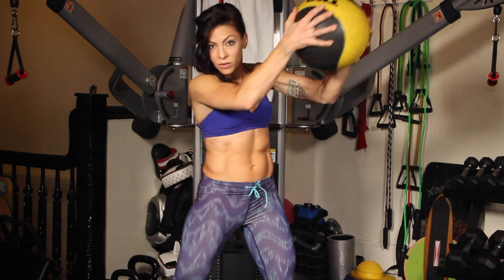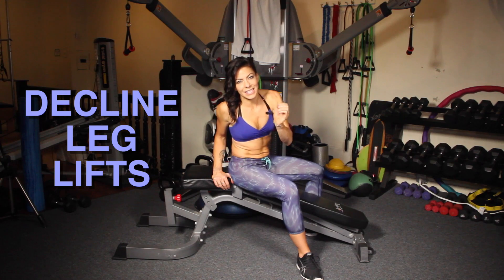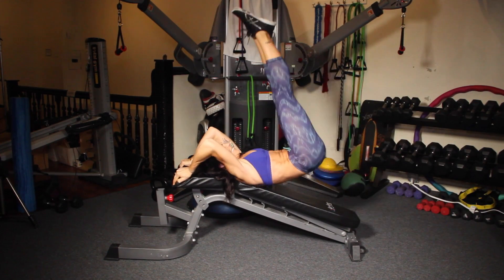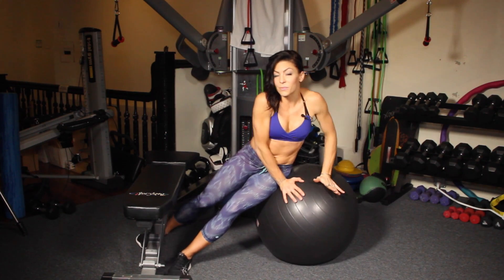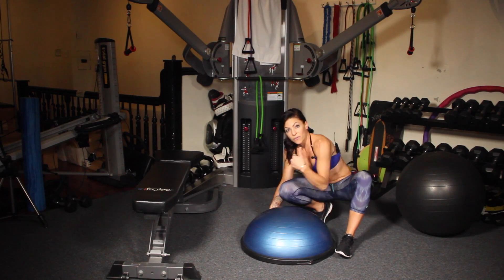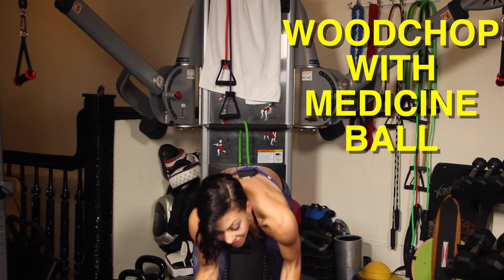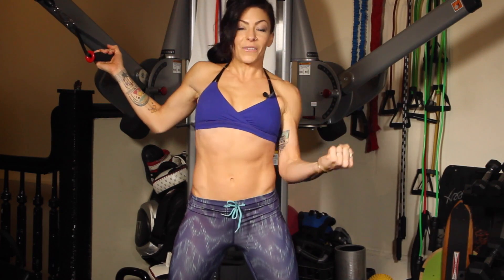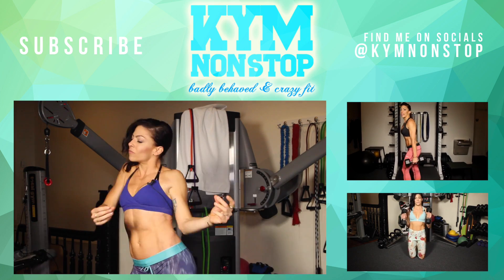Top 5 Best Ab Exercises for the Gym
It's Week 3 in my Resolution Workout Series! This week is all core. Take these moves to the gym. Integrate them into your workout for an added ab punch! Be sure to check out weeks 1 & 2 for full body workouts.
Original music by No Way Josie

**This video was shot at the beautiful Nimble Fitness in NYC.
Nimble offeres TRX classes, amazing trainers, and a super welcoming atmosphere.
KymNonStop is a bike-messenger-turned-fitness guru. I’m going to show you how to lead a healthy, happy lifestyle without sacrificing the fun! Get ready for easy and effective workouts that you’re going to love to do.

You’ve seen me on MTV’s Made, Access Hollywood, The Today Show, the summer action film, “Premium Rush”, and on The Amazing Race, Season 25! Outside YouTube, I teach at the celebrity-studded indoor cycling studio, SoulCycle. This is my channel.
Be sure to check me out on kymnonstop.com for more fun workout videos and other awesomeness!